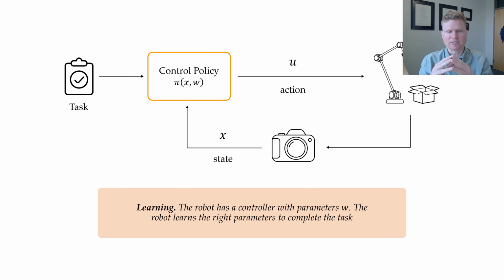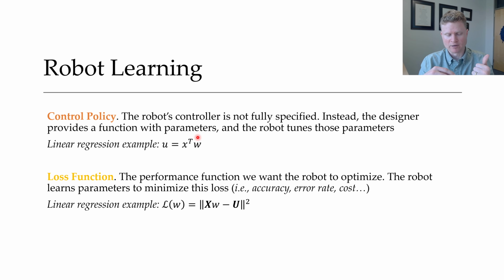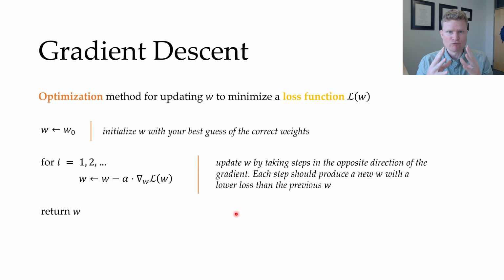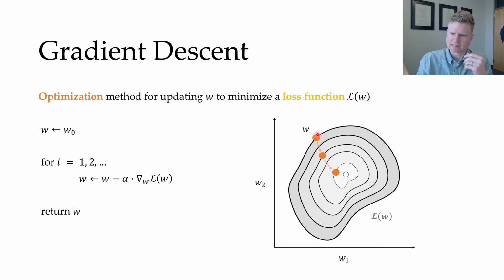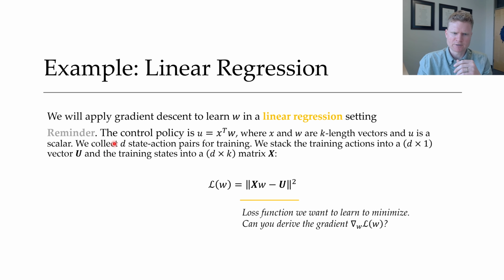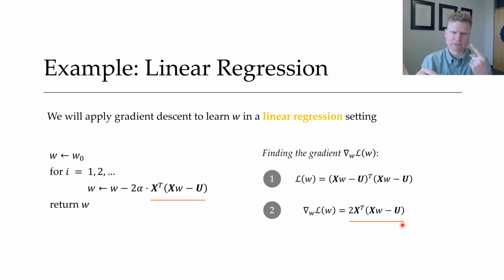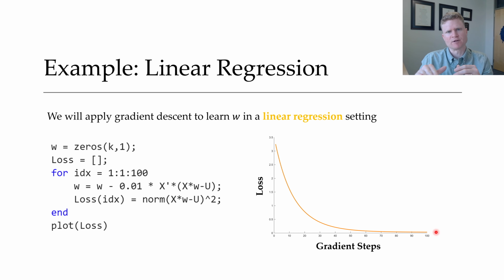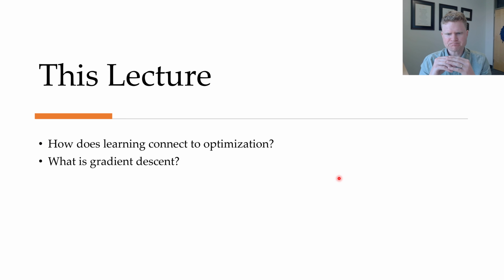Gradient Descent (1/2) | Intro to Robotics [Lecture 29]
In this Intro to Robotics lecture, we explore how robot learning connects to optimization and provide a deep dive into the gradient descent algorithm.

Learning objectives: How does learning connect to optimization? What is gradient descent?

Chapters:
0:00 Intro & Motivating Video
0:50 Recapping Robot Learning
3:16 Connecting Learning to Optimization
6:43 Gradient Descent Walkthrough